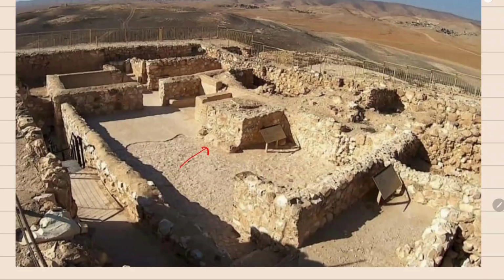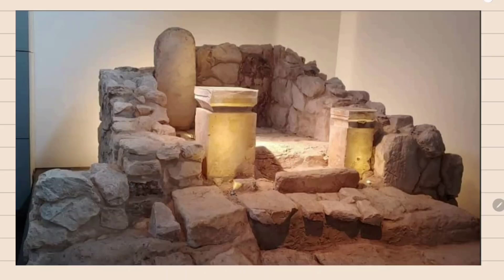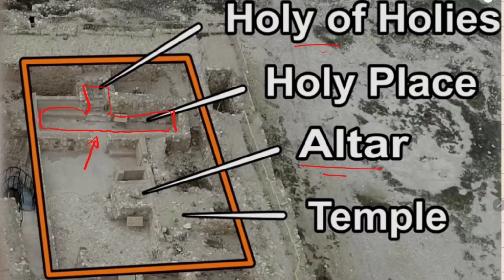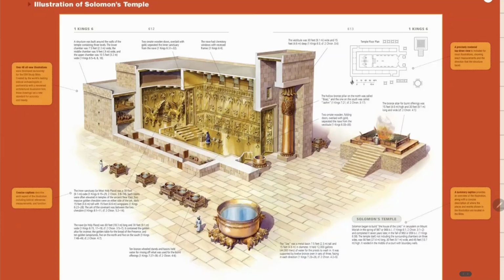Temple of Tel Arad Versus The Ka'ba in Makkah and Temple of Solomon In Jerusalem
Petra is The Original Mecca and Ghods (Kadesh)